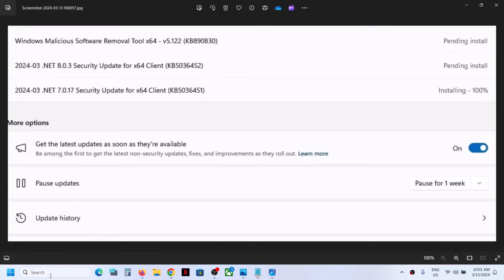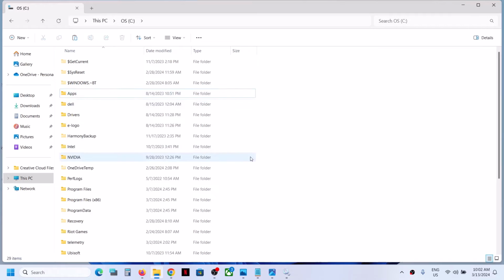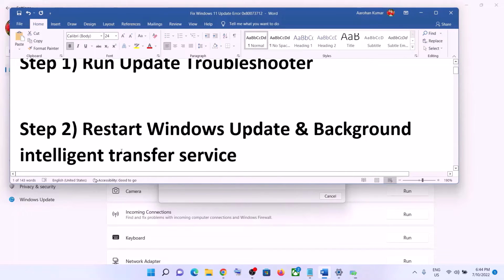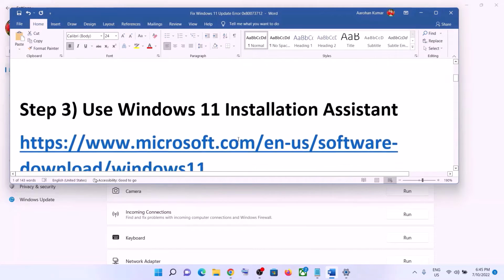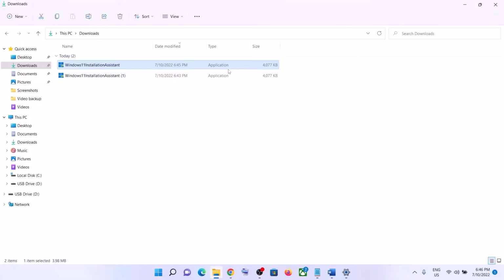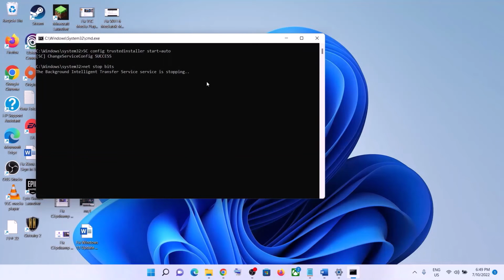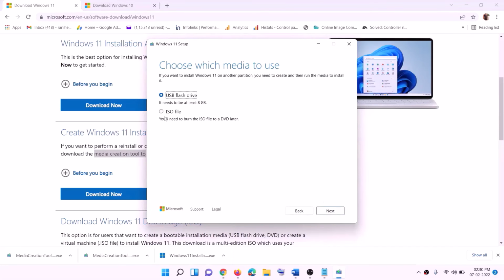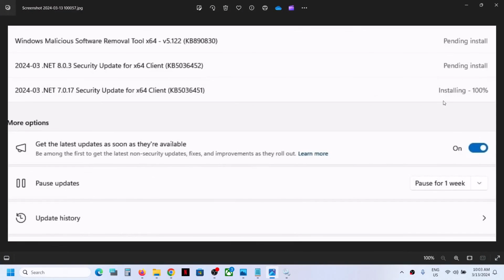Fix Update KB5036452/KB5036451 .NET Security Not Installing On Windows 11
Fix 2024-03 .NET Security Update KB5036452/KB5036451 Not Installing On Windows 11,Fix Error when installing/downloading Update KB5036452/KB5036451 On Windows 11, Fix Can't Update Windows 11 with KB5036452/KB5036451 Update